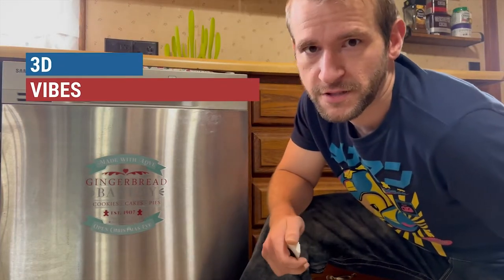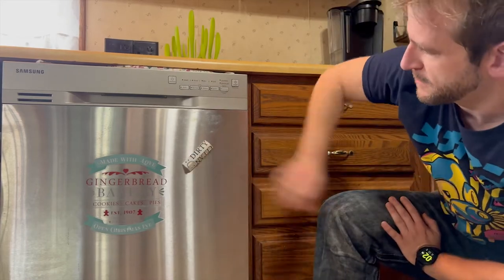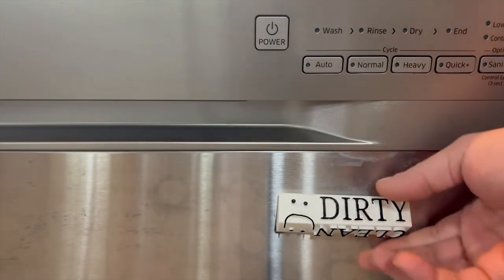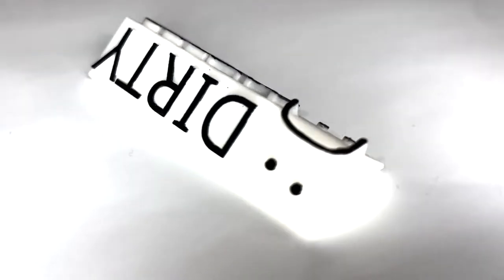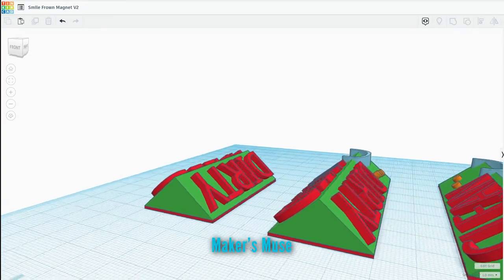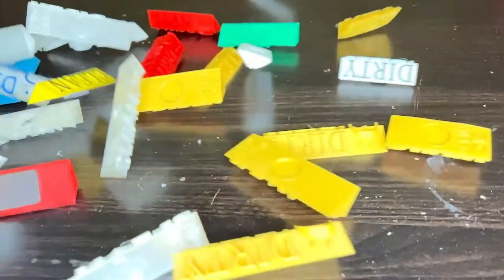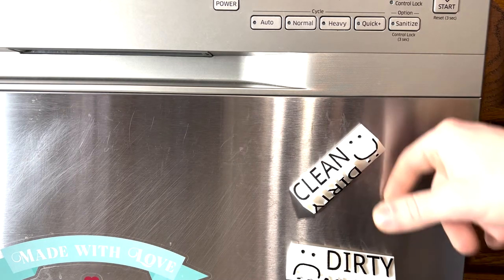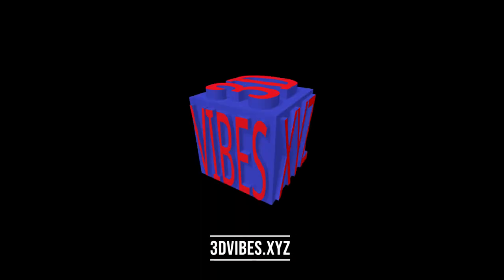Clean Dirty Dishwasher Magnet - 3D Printed!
This smiley magnet is 3D printed in PLA plastic using an Ender 3 V2. The letters are painted with Sharpie Paint Markers. Painted by hand... my hands!

Or at the 3D Vibes Website (It's still a bit under construction.)

All orders are heavily appreciated and help support 3D Vibes!